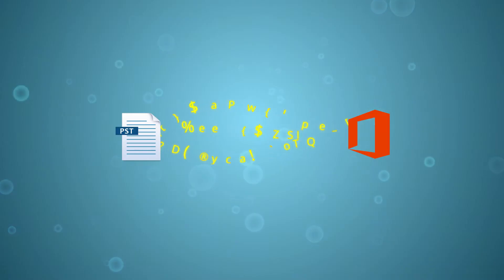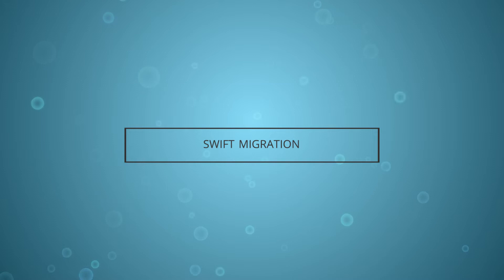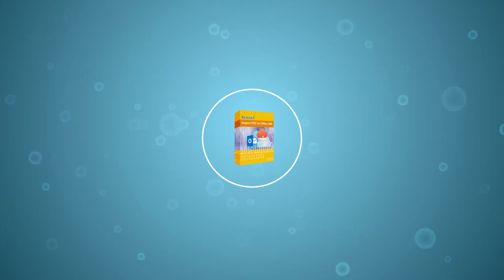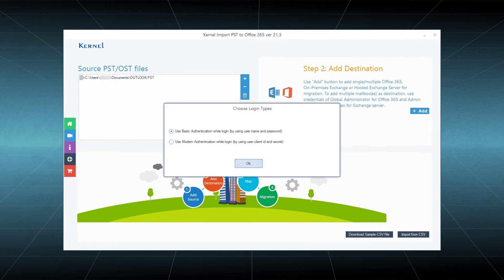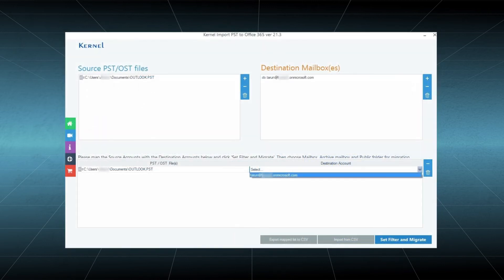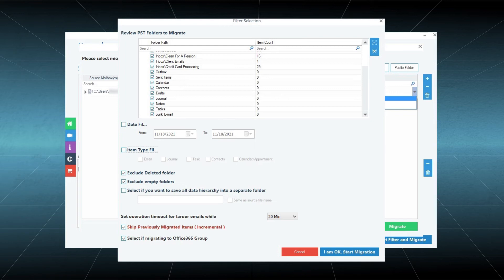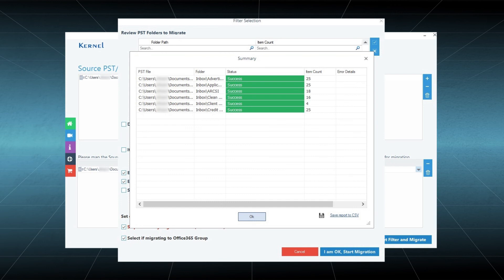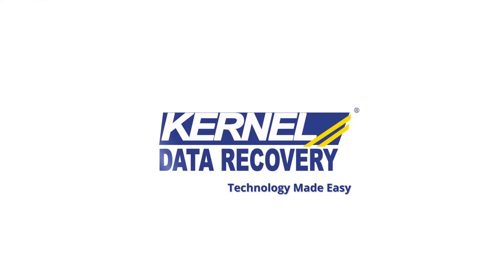How to do Instant PST Import to Office 365 Groups?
Kernel Import PST to Office 365

An Outlook PST file contains all the mailbox data. In many situations, you need to import PST data to Office 365. Also, many reasons can cause the loss of PST data. So, you can backup PST files by importing them to Office 365. You should use Kernel Import PST to Office 365 software to move PST files to Office 365. The software supports all the plans of Office 365 and providers filers to select important items.